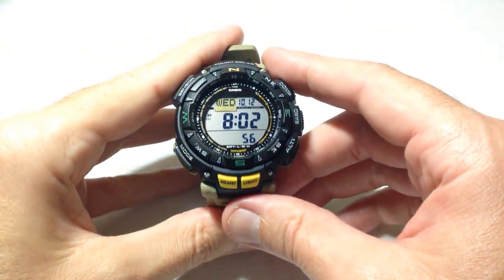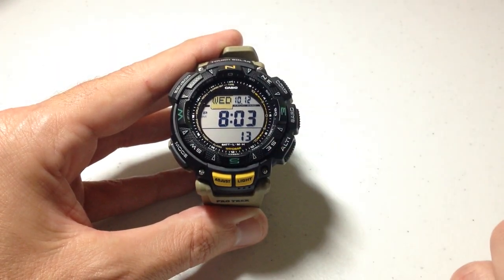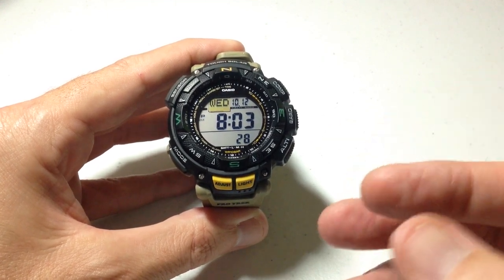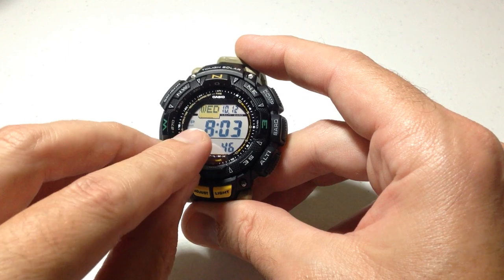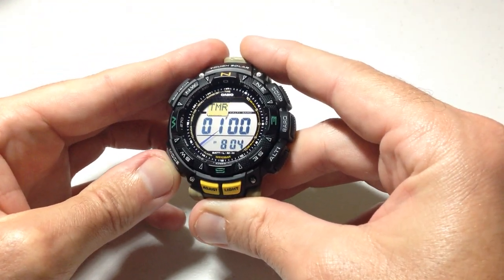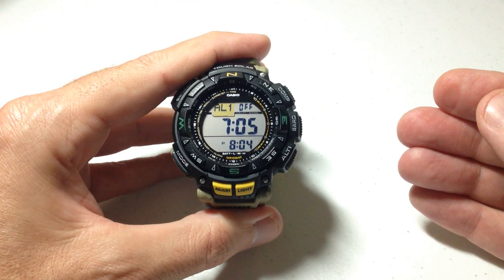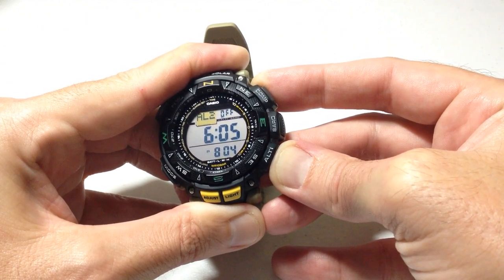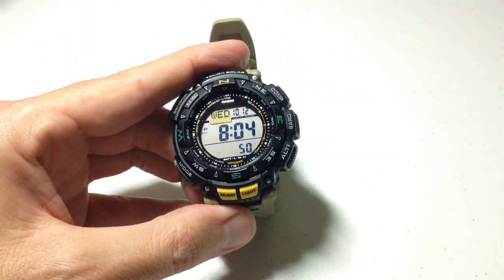Casio Pro trek (PRG240): Listen to the Alarm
Casio Pro trek (PRG240): Listen to the alarm.  This video should work with any Casio Module 3246 or 3173.

Hope the video helped! Your Likes and Subscription are always appreciated!